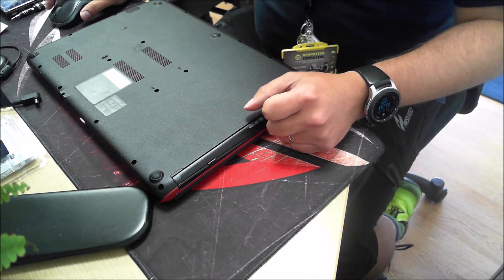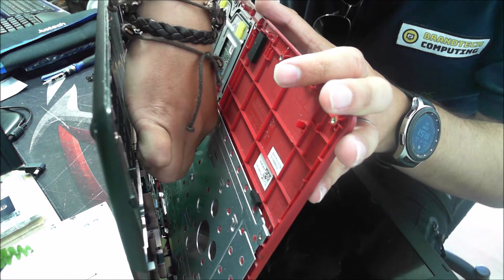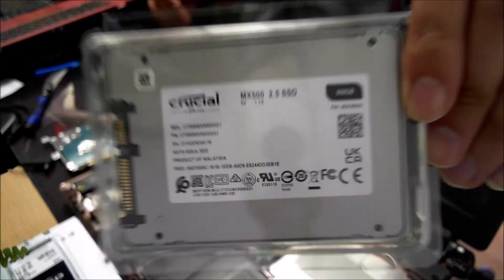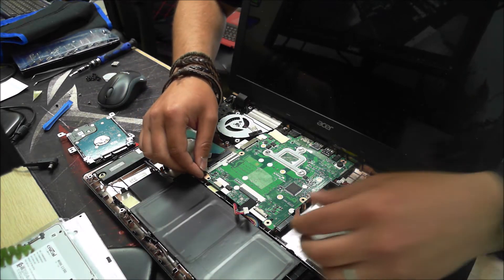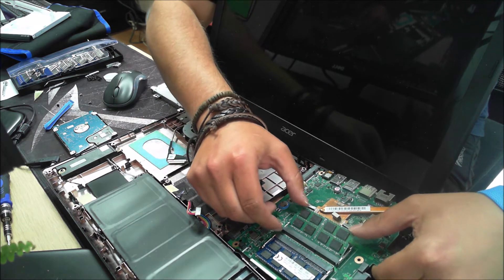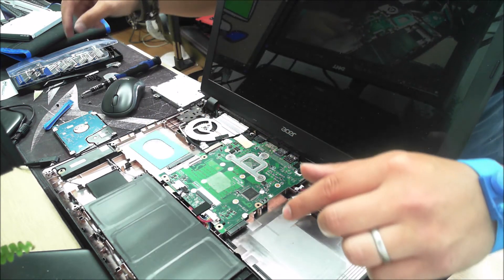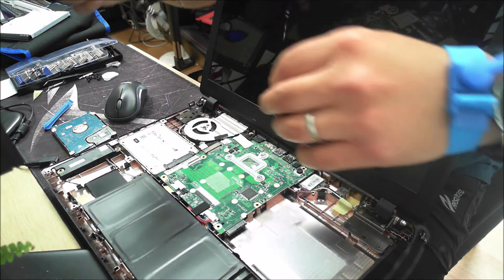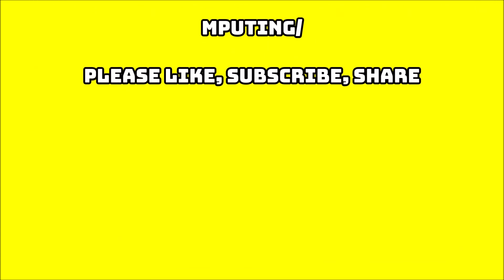Acer Aspire ES15 Laptop, ES 15, ES, ES1, 522 Upgrade Memory and SSD Install, Replace RAM, Hard Drive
A video tutorial to upgrade a ACER Aspire ES 15 Series laptop with new hard drive and memory.